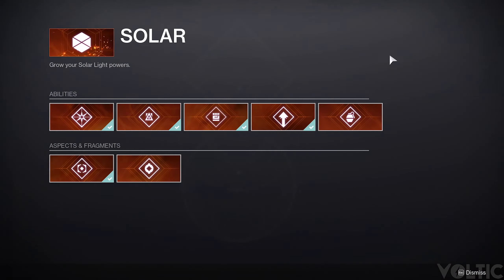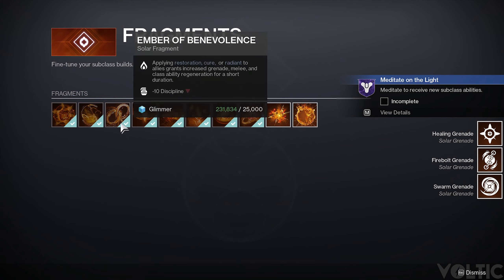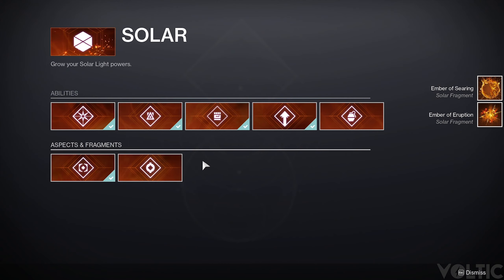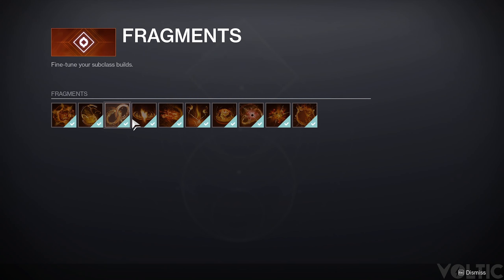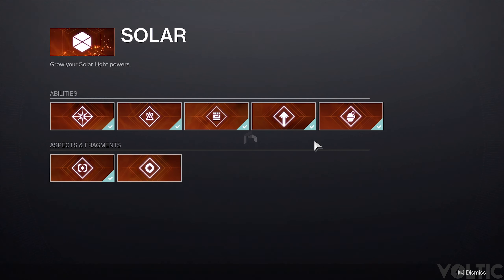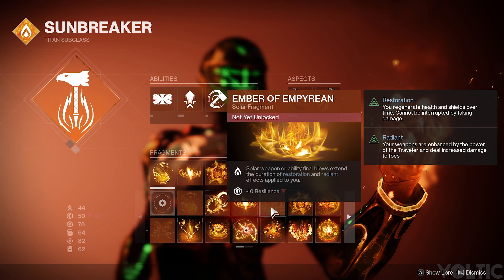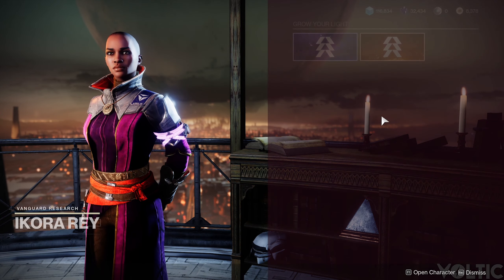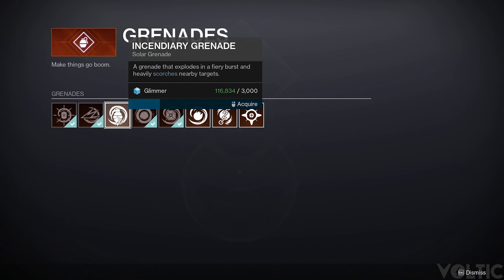Get These Solar 3.0 Aspects & Fragments Right Now | Destiny 2 Season of the Haunted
Get These Aspects & Fragments Right Now in Destiny 2 Season of the Haunted

🎵 CREDITS
Epidemic Sounds